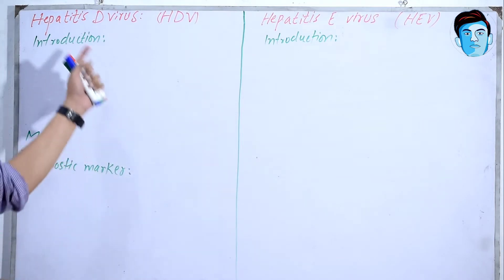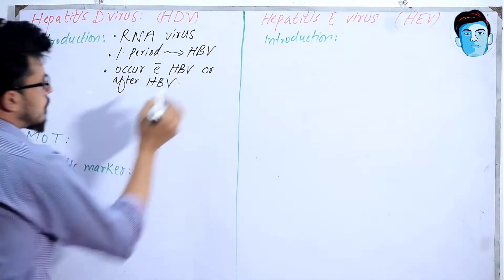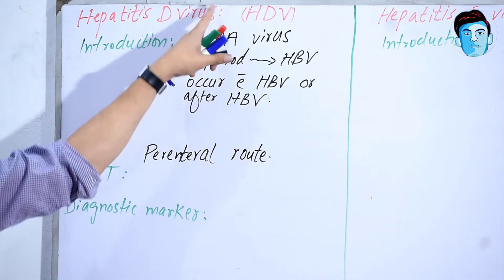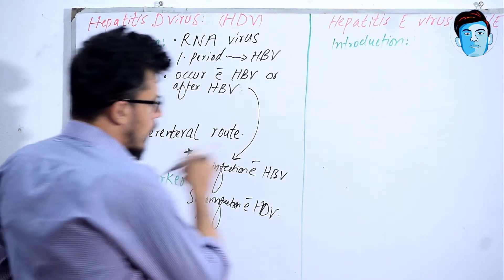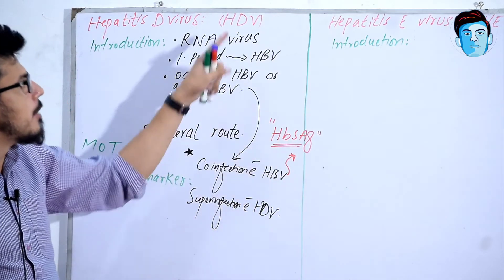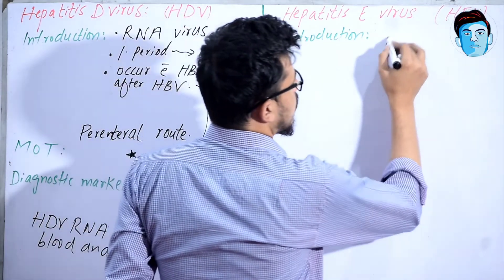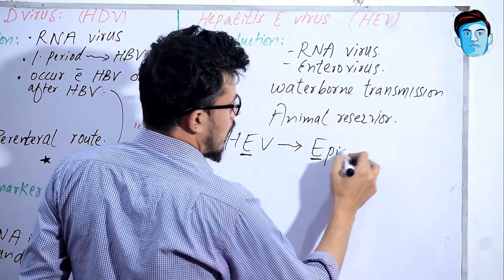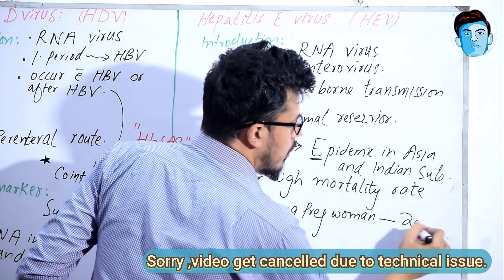Hepatitis D Virus and Hepatitis E Virus Part 9 in Liver Pathology | HDV and HEV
Hepatitis D Virus and Hepatitis E Virus Part 9 in Liver Pathology | HDV and HEV.                                              Hi welcome to EASY MEDICOSIS platform.                             HDV is called delta agent having a unique RNA which is dependant for its life cycle on HBV ..HDV arises as :          Coinfection by HDV and HBV And superinfection of a chronic HBV carrier by HDV..HDV RNA is detectable in the blood and Liver at the tome if onset of acute symptomatic disease...
HEV is an enterically transmitted ,water borne infection that usually produce a self limiting disease..,having an animal reservoirs..it cause epidemics in Asia and indian subcontinent.it haw high mortality rate among pregnant women approaching 20% ..HEV RNA and HEV virions can be detected by PCR in stool and the serum..symptoms resolve in 2 to 4 weeks during which the time the IgM titers fall and igG titer rise.. HepatitisDVirusAndHepatitisEVirus HepatitisDVirus HepatitisEVirus HDV # HEV